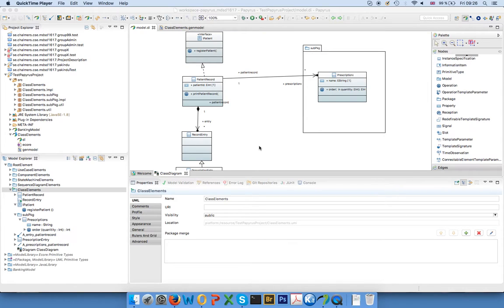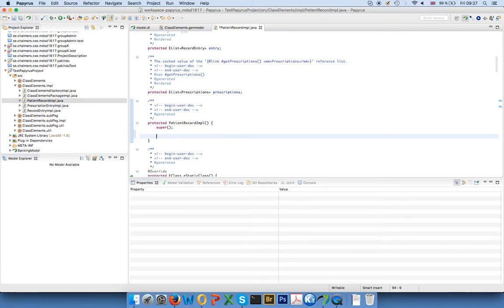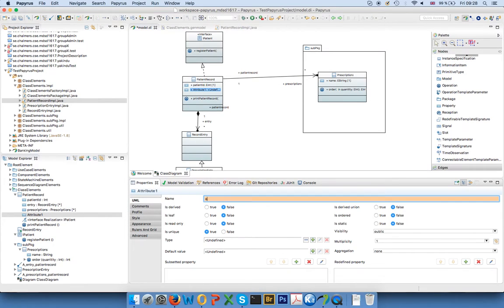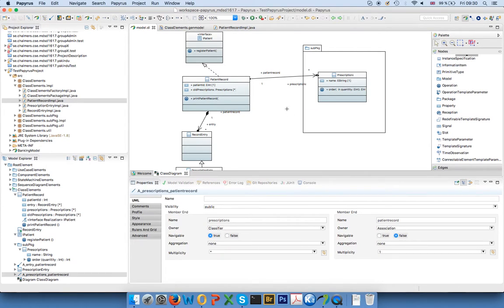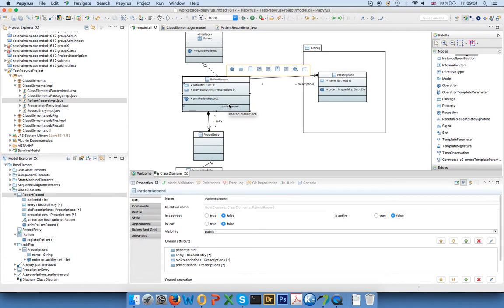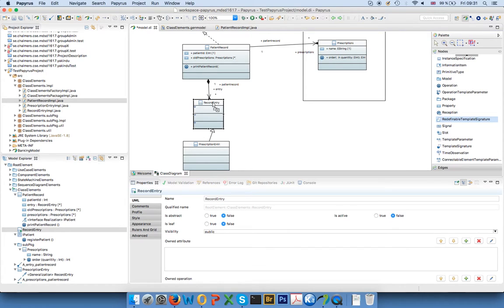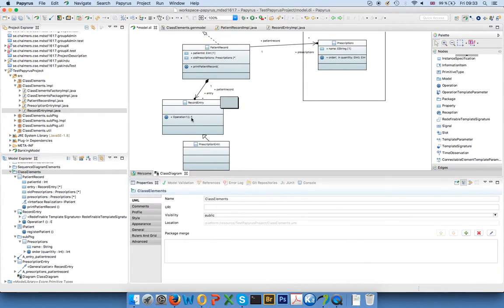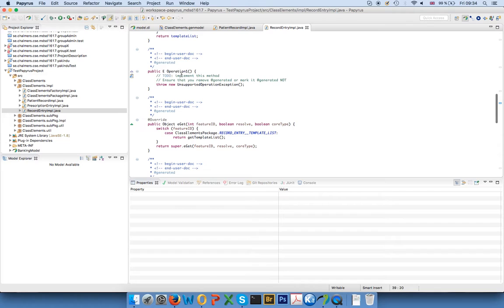Code generation with Papyrus & EMF: Part 2 (Collections and Generic types)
Short introduction on how to use Papyrus models to generate Java code via EMF. How to generate collection types and generic types.